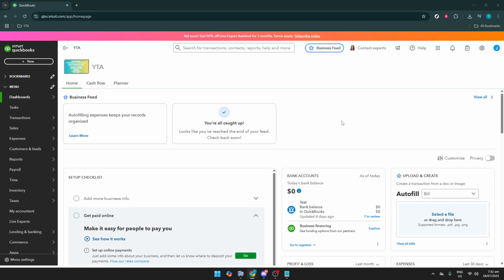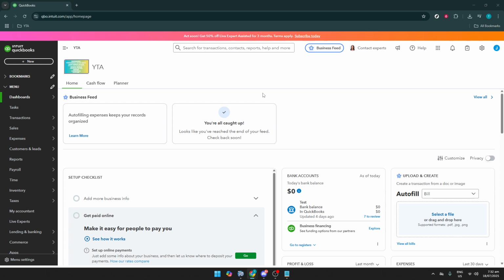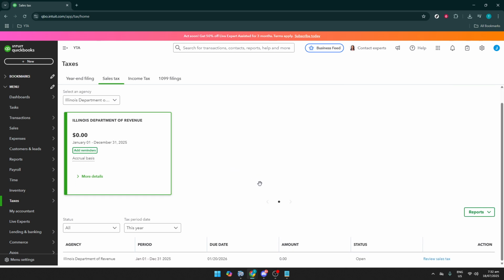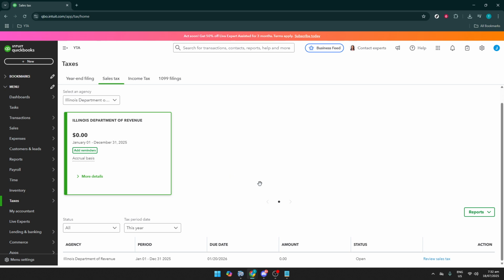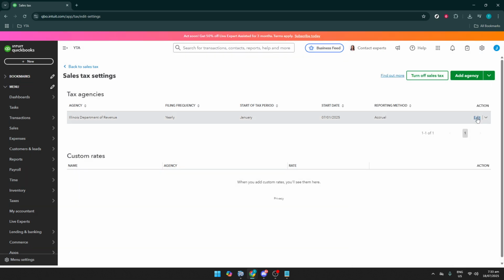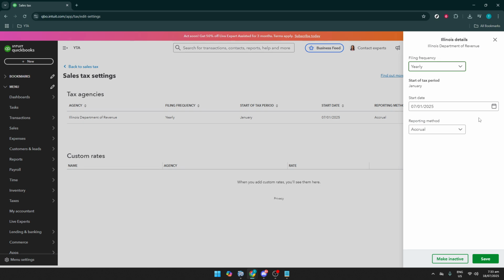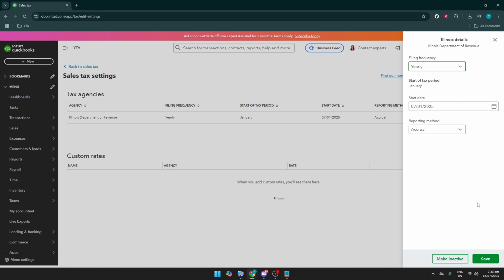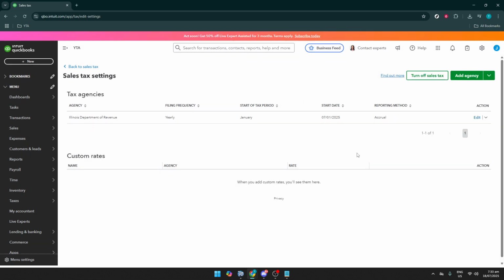How to update or change sales tax rates in QuickBooks 2025